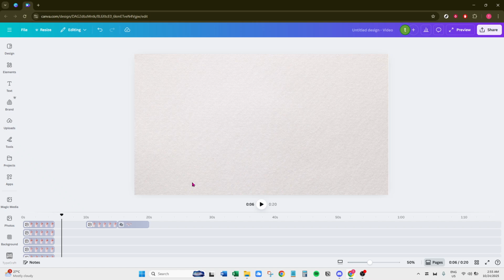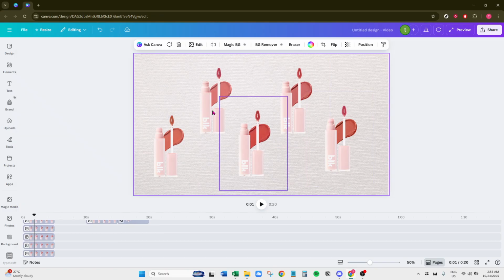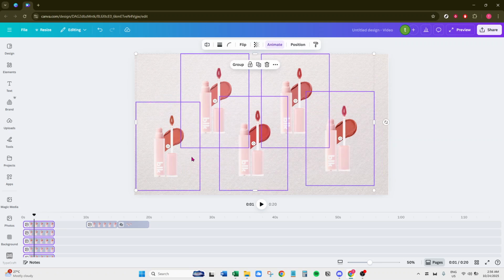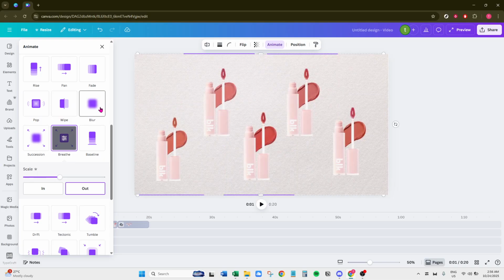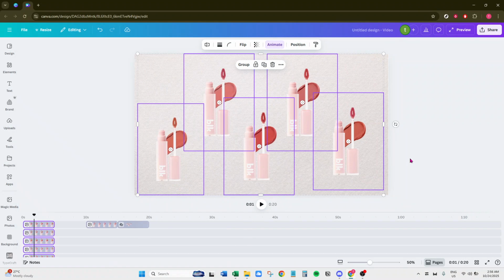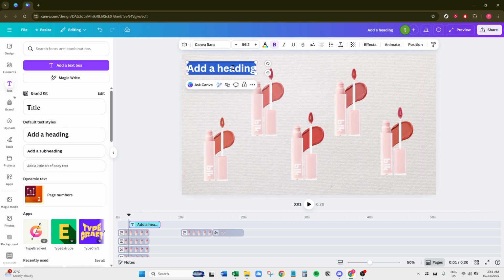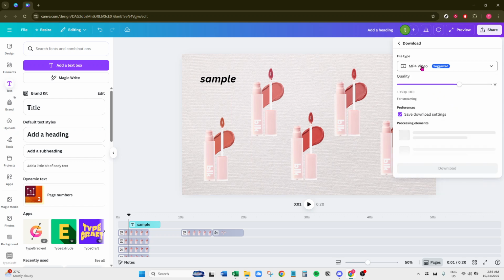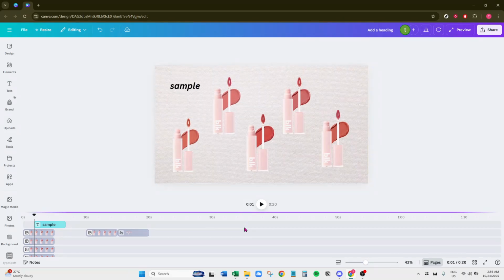How To Create Product Promo Animation In Canva [2026 Guide]